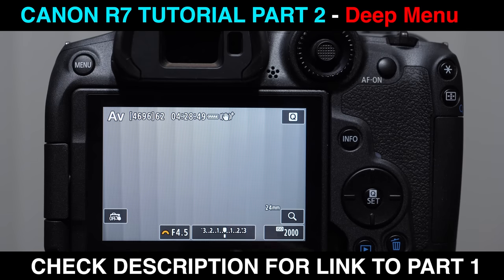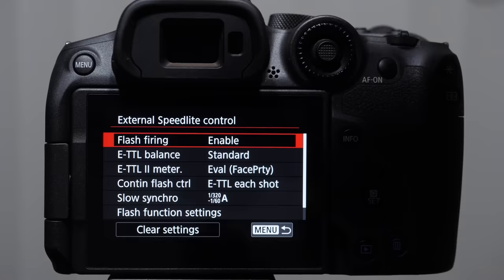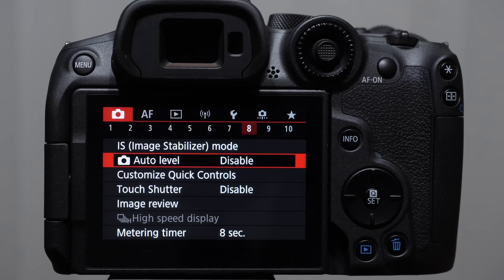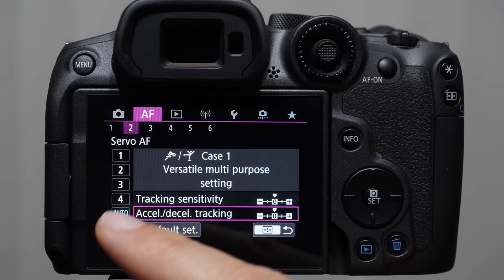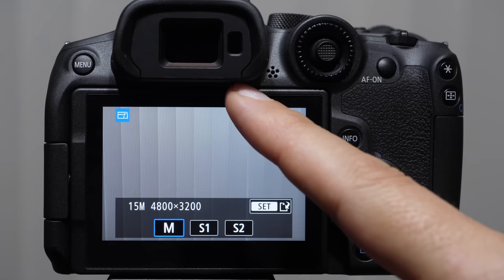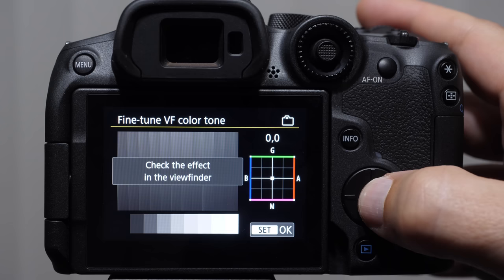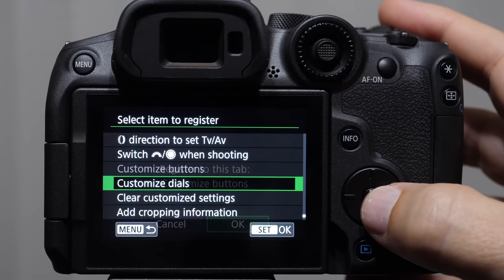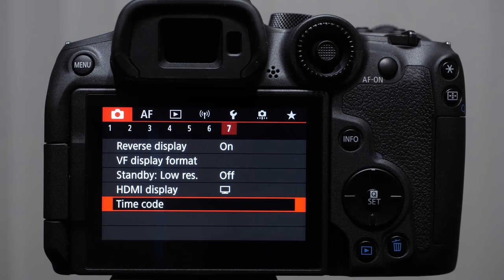Canon R7 Tutorial Training Overview Set Up - Part 2 - Menu System - Made for Beginners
MAVEN Color Coded Photography & Videography Filters - Wave 2
Introducing Dark Polarizers, Variables, Graduated NDs, Infrared 720, Starry Focus, New Cap, NDs, & More!

Join my Canon R7 Facebook Group to get the most out of your Canon R7 and help me trouble shoot

Maven Filters' Color Coded Magnetic Photography filters make it easy to add a pop of color to your photos.

0:00:00 - Start

0:01:07 - RED TAB - Image quality
0:07:07 - Dual Pixel RAW
0:07:34 - Still img aspect ratio
0:08:18 - Expo.comp./AEB
0:10:45 - ISO speed settings
0:12:08 - HDR shooting
0:13:20 - Auto Lighting Optimizer
0:14:16 - Highlight tone priority
0:15:19 - External Speedlite control
0:16:08 - Metering Mode
0:17:10 - Picture Style
0:19:15 - Lens aberration correction
0:20:39 - Long exp. noise reduction
0:23:39 - Multiple exposure
0:24:20 - RAW burst mode
0:26:11 - Focus bracketing
0:27:18 - Interval timer
0:28:26 - Bulb timer
0:29:34 - Silent shutter function
0:31:35 - IS (Image Stabilizer) Mode
0:31:51 - Auto Level
0:32:07 - Customize Quick Controls
0:33:35 - Touch Shutter
0:34:11 - High speed display
0:34:54 - Metering Timer
0:35:28 - Display simulation
0:37:12 - OVF sim. view assist
0:41:03 - Movie rec. size
0:42:02 - Sound recording
0:43:34 - ISO speed settings

0:44:40 - MAGENTA TAB - AF operation
0:44:51 - AF area
0:45:26 - Eye detection
0:45:48 - Servo AF
0:49:05 - One-Shot AF release prior.
0:49:34 - Preview AF
0:51:02 - Touch & drag AF settings
0:52:51 - Limit AF areas
0:55:11 - MF peaking settings
0:55:21 - Focus Guide
0:55:32 - Electronic full-time MF
0:56:03 - Lens electronic MF

0:57:37 - BLUE TAB - Protect images
0:58:29 - Erast images
0:59:46 - Rating
1:02:01 - RAW image processing
1:03:34 - Resize
1:03:54 - Cropping
1:04:24 - HEIF to JPEG conversion
1:04:43 - Slide show
1:05:18 - Set image search conditions
1:08:27 - Playback information display
1:09:35 - Highlight alert
1:12:00 - PURPLE TAB - Wi-Fi

1:12:26 - YELLOW TAB - Record func+card/folder sel.
1:14:46 - File numbering
1:15:17 - File name
1:15:51 - Format Card
1:17:37 - Beep
1:18:42 - Screen/viewfinder display
1:20:24 - UI magnification
1:20:53 - Touch control
1:21:05 - Multi funcion lock
1:21:24 - Switch (AF/MF)
1:22:04 - Sensor cleaning
1:23:24 - Reset camera
1:23:47 - Custom shooting mode (C1-C3)
1:25:35 - Firmware

1:26:44 - ORANGE TAB - Exposure Level increments
1:27:14 - ISO speed setting increments
1:28:01 - Bracketing sequence
1:28:17 - Number of bracketed shots
1:29:13 - Same expo. for new apertrue
1:30:31 - Set shutter speed range
1:31:15 - Direction to set Tv/Av
1:32:01 - Customize buttons
1:33:13 - Clear customized settings
1:35:08 - Clear all Custom Func. (C.fn)

1:35:20 - GREEN TAB - My Menu

1:38:02 - Video Settings
1:39:32 - Movie rec. size
1:43:34 - High Frame Rate
1:44:04 - Digital Zoom
1:44:20 - Sound recording
1:44:59 - AV 1/8-stop incr.

1:45:11 - Movie Auto slow shutter
1:45:47 - Canon Log settings
1:48:46 - Time-Lapse movie
1:49:31 - Video IS (Image Stabilizer) Mode
1:49:57 - Zebra Settings
1:51:40 - Time code